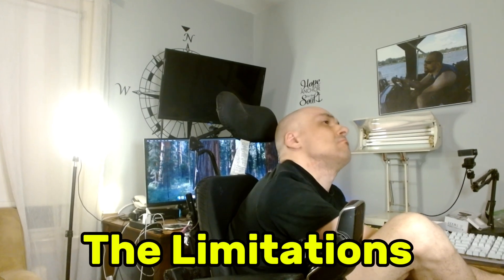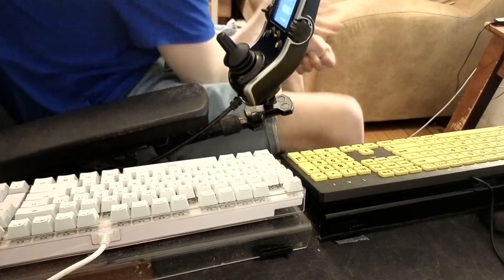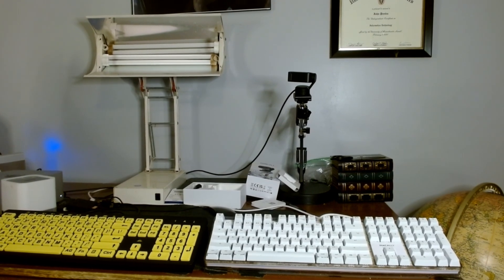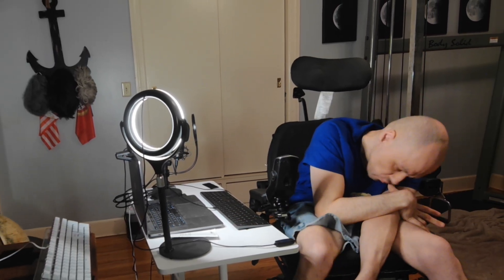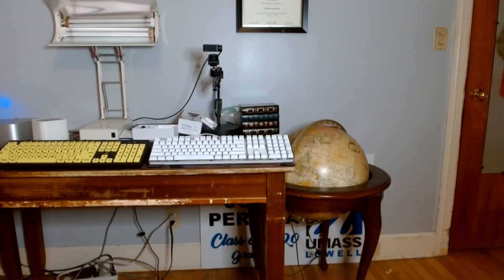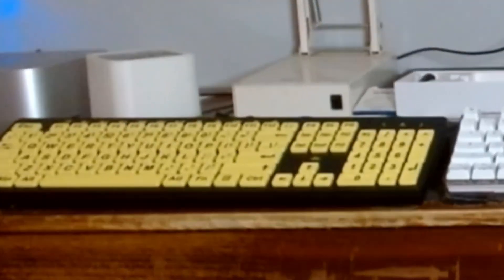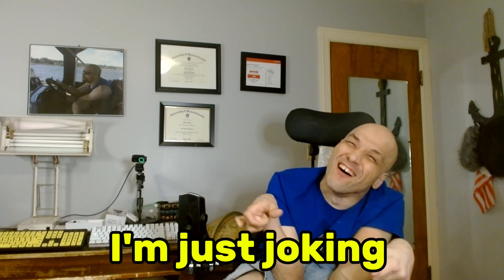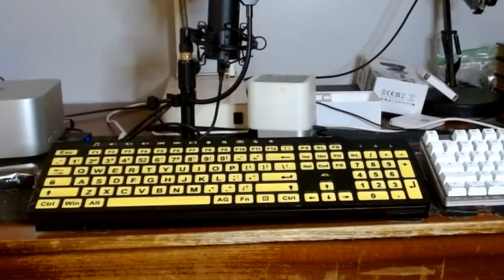Conquering Cerebral Palsy: 2025 Tour of My Epic Adapted Computer Setup - My Keyboards! (Part 1)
Join me on the Overcoming Cerebral Palsy Tour 2025 as I take you through my adapted computer setup, designed to empower individuals with disabilities to thrive in the digital world. In this first part, I'm excited to share my customized keyboards that have revolutionized my typing experience despite living with Cerebral Palsy. Discover how accessible tech and barrier-free design have enabled me to overcome the challenges of typing with Cerebral Palsy, and how resilient tech can facilitate inclusivity and empowerment for all. Get ready to explore the world of adaptive technology and tech inclusion with me!